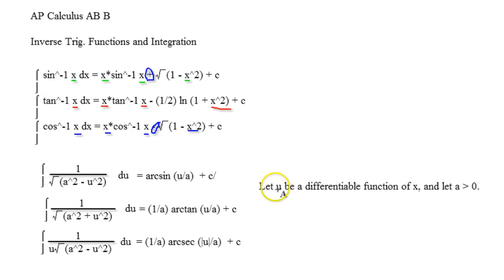AP Calculus AB B - Inverse Trig. Func. and Integration